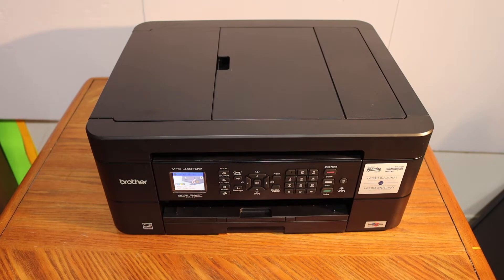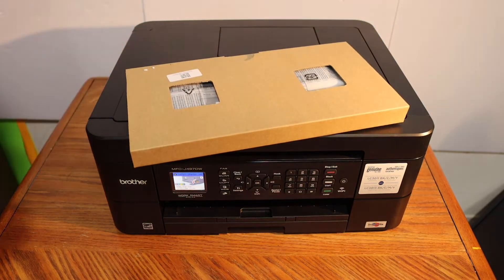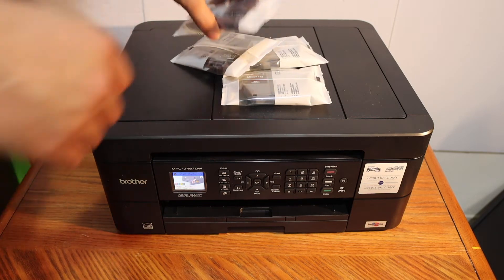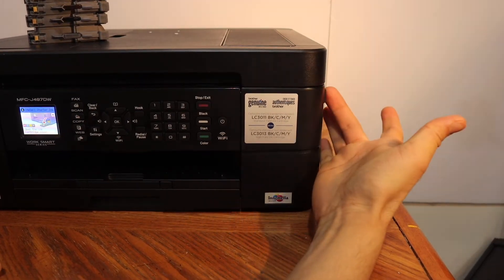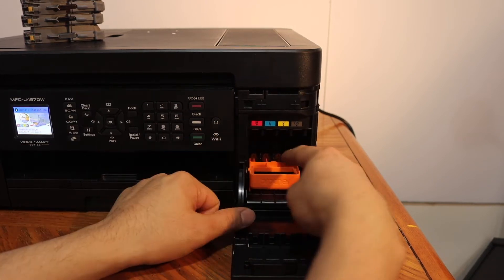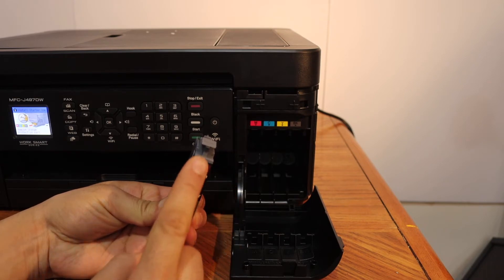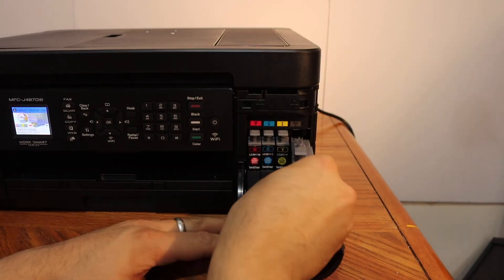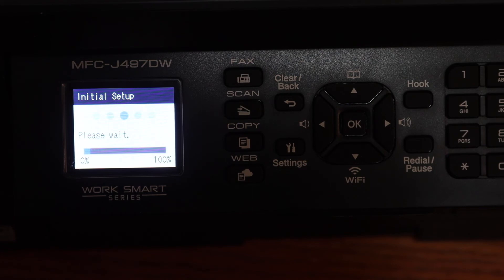Brother MFC-J497DW Install Setup Ink Cartridges.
This video reviews the step-by-step method to install the setup ink cartridges in your Brother MFC-J497DW All-In-One printer.